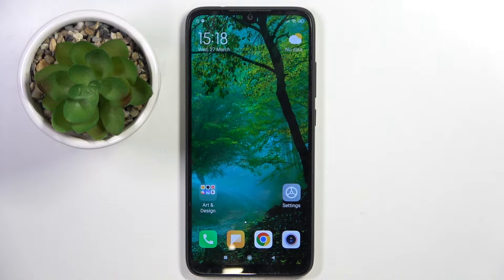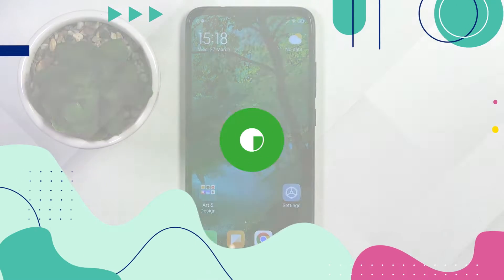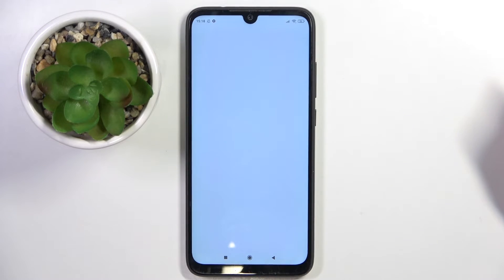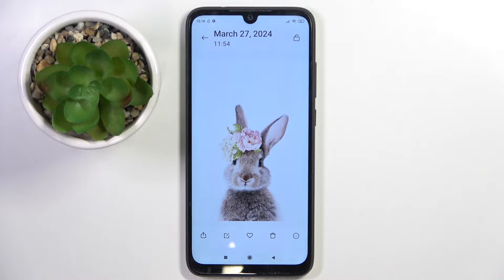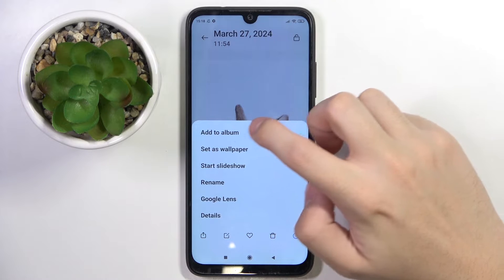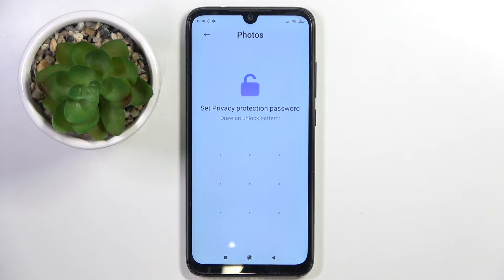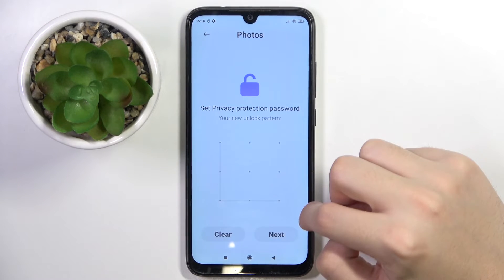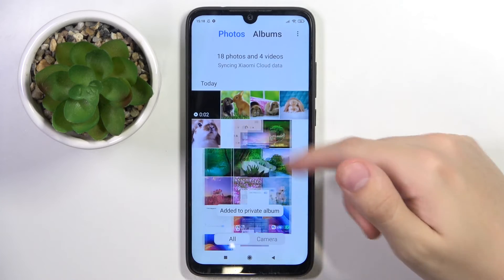Redmi Note 7 - How to Hide Photos in Gallery - Secure Your Privacy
In this tutorial, we'll demonstrate how to hide photos in the gallery on your Redmi Note 7 smartphone to enhance privacy and security. Hiding photos is essential for users who require additional privacy measures on their devices. Whether you need to hide personal photos or protect your sensitive information, the Redmi Note 7 offers versatile photo hiding options to suit your needs. We'll walk you through the process of accessing and adjusting photo hiding settings, including enabling, disabling, and customizing your photo hiding options. Whether you're looking to secure your device or protect your privacy, join us as we explore the photo hiding features of the Redmi Note 7.

How to access photo hiding settings on the Redmi Note 7? How to enable and disable photo hiding on the Redmi Note 7? How to hide photos in the gallery on the Redmi Note 7? How to unhide photos for better privacy on the Redmi Note 7? How to remove or reset photo hiding settings on the Redmi Note 7 if needed?